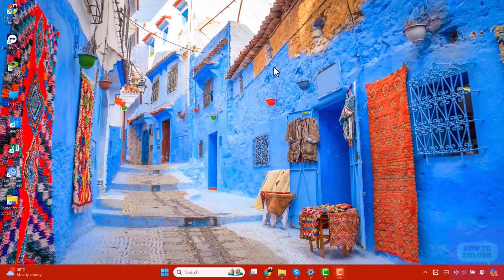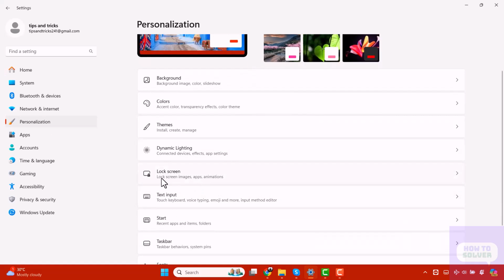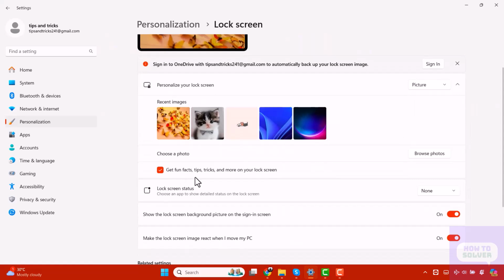How to Disable Lock Screen Ads in Laptop 2025